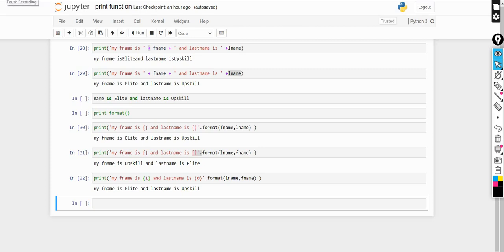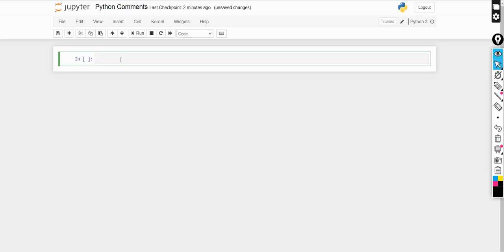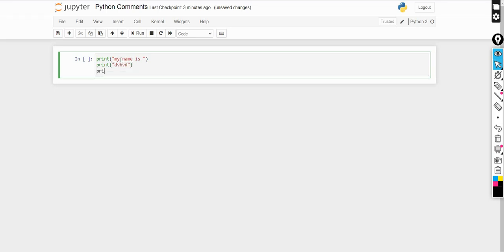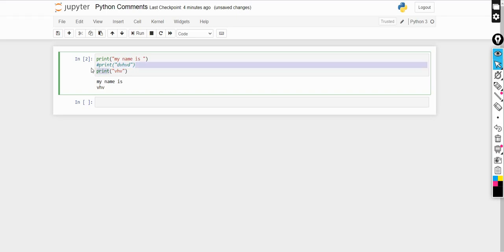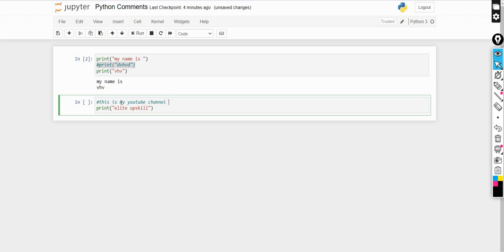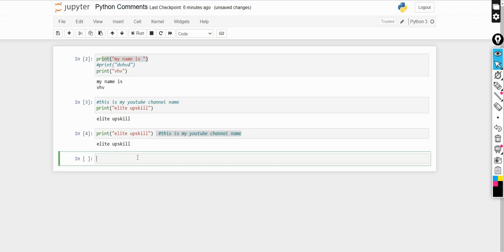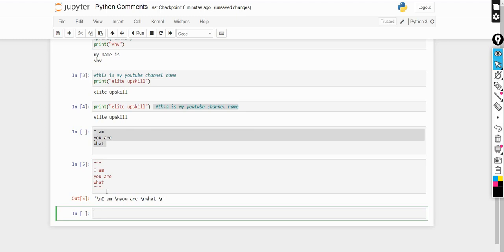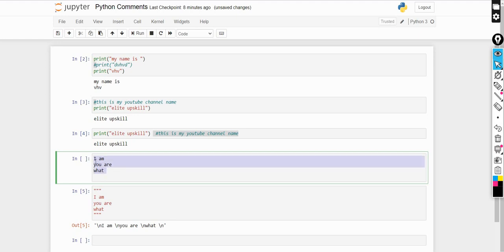comment Python | Python for beginners | python for lastbenchers